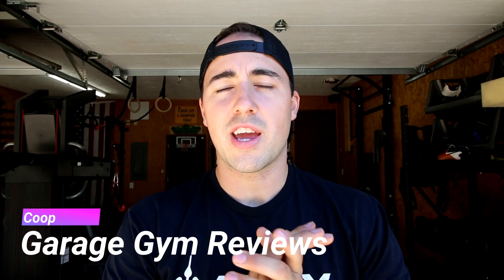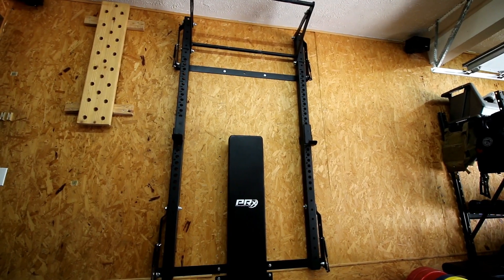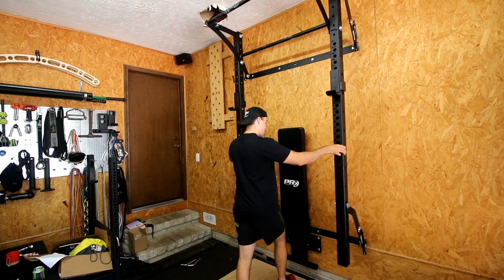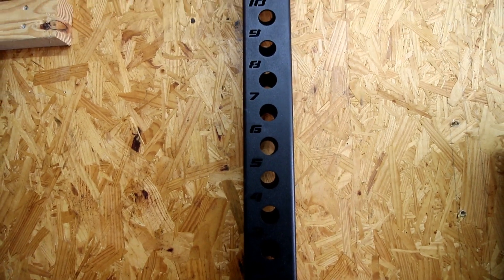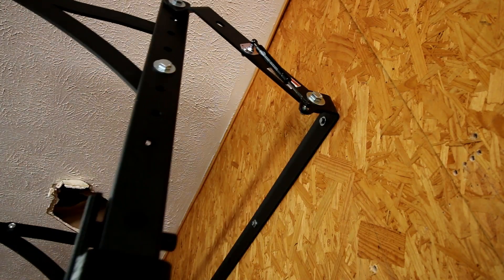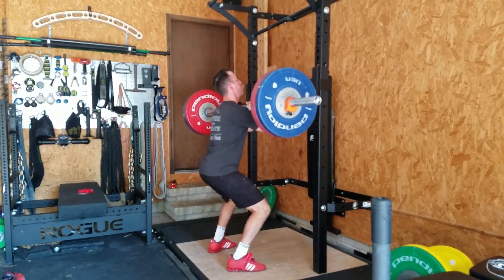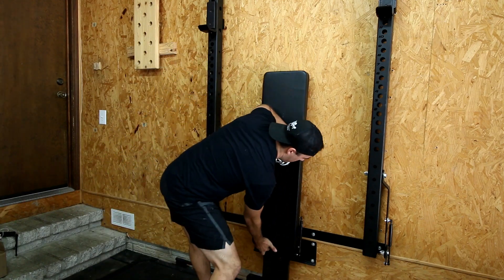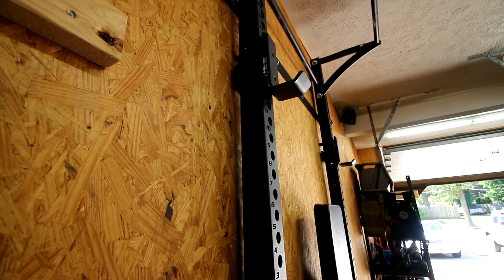The Best Folding Squat Rack?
Coop from Garage Gym Reviews is going to give you his take. Check out the PRx Performance PRO Rack and Folding Bench